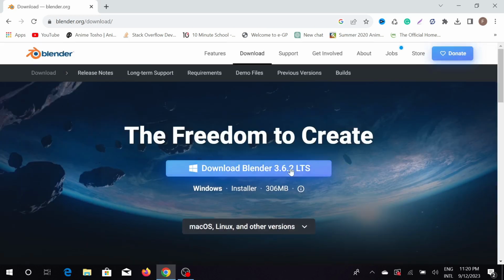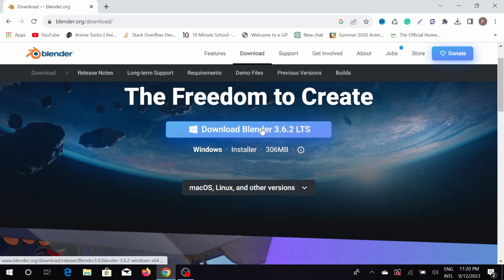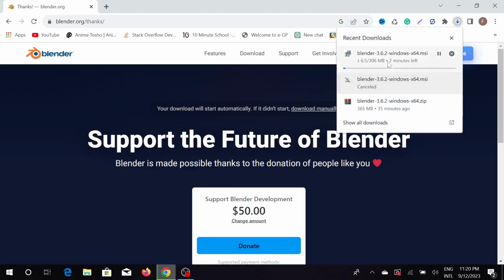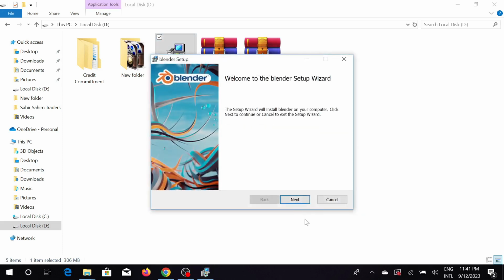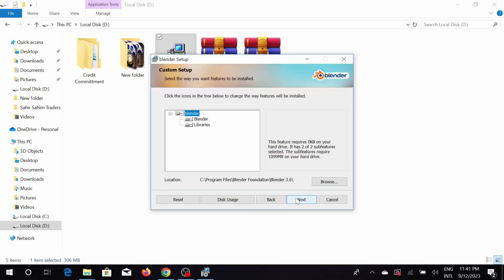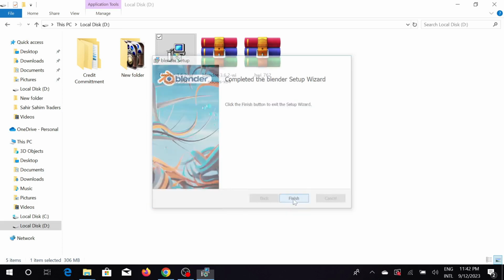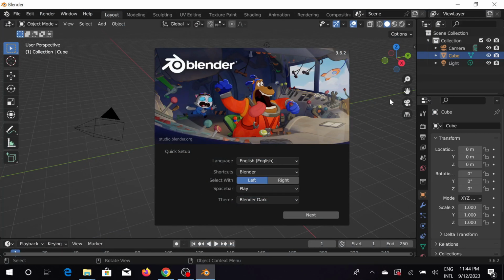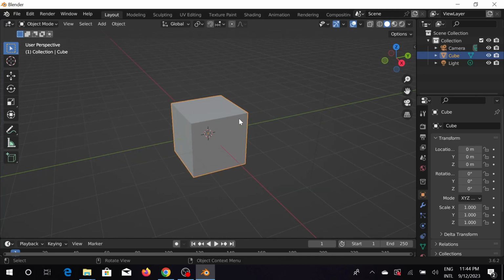HOW TO INSTALL BLENDER ON WINDOWS 10/11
HOW TO DOWNLOAD AND INSTALL BLENDER ON WINDOWS 10/ 11 [ 2024 NEW UPDATE ]

How to install Blender on a PC or Laptop? In this tutorial, I show you how to download, install, and use Blender on your Windows 10 or 11 computer. This easy method for installing Blender on a PC or Laptop is completely free because Blender if open source. Blender is an amazing app that lets anyone create 3d computer generated graphics for movies or games.